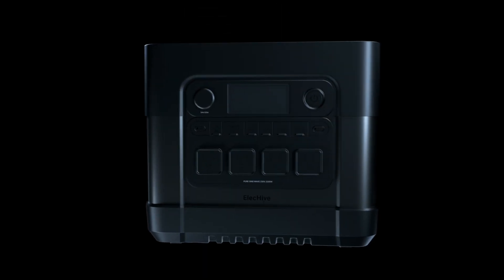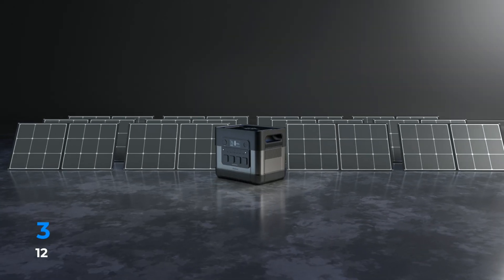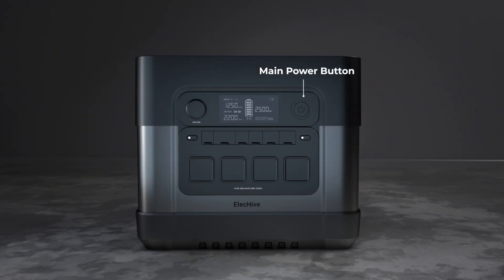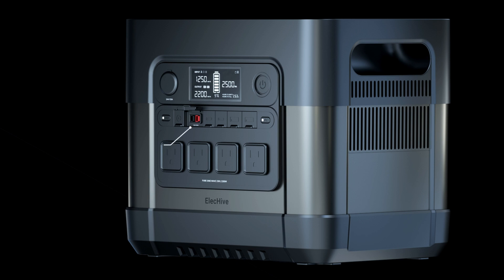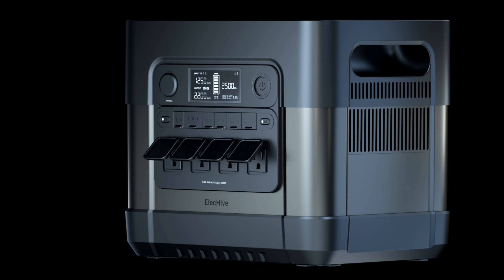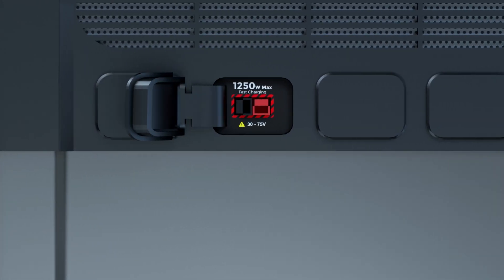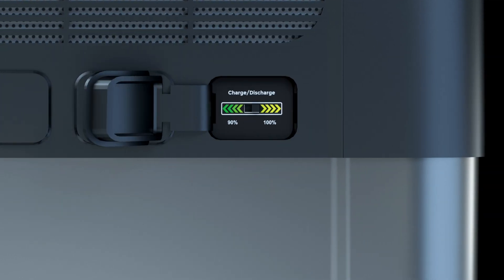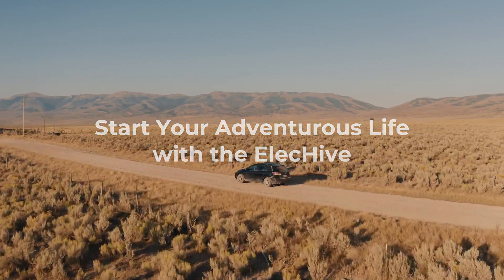ElecHive 2500Wh portable power station introduction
ElecHive is an arc reactor for your outdoor adventure.

⚡️Ultra-compact
ElecHive packs a massive 2,500Wh capacity and weighs only 40 pounds.
⚡️Mega-powerful
ElecHive provides a 2200W power output, and has 1250W MPPT with fast-charging ports.